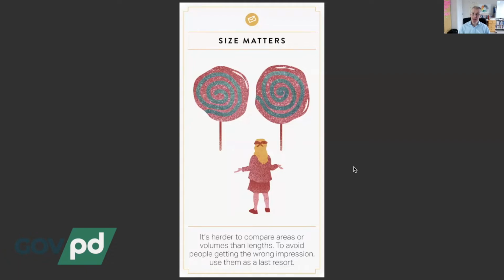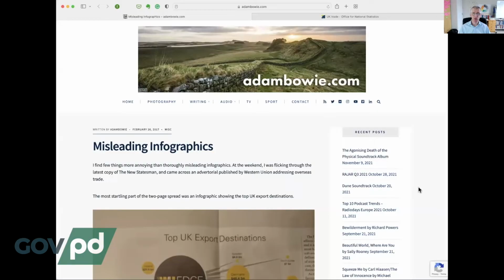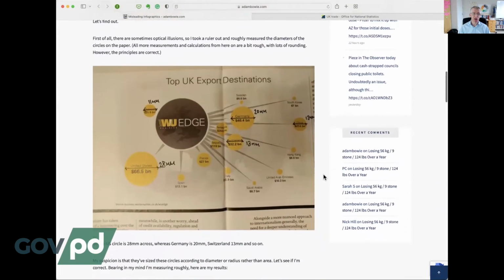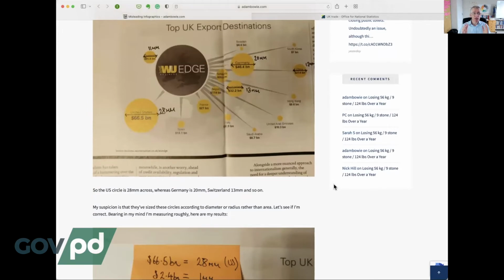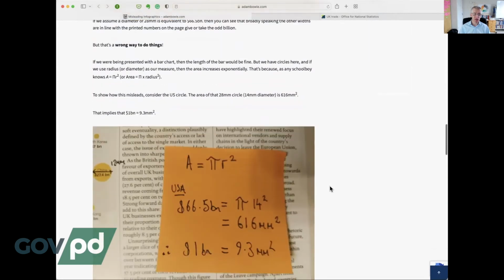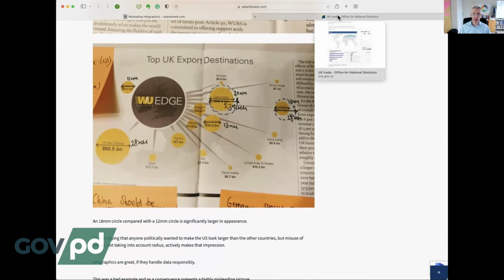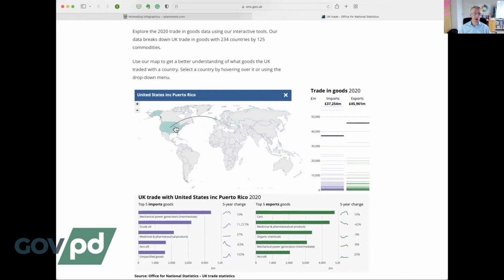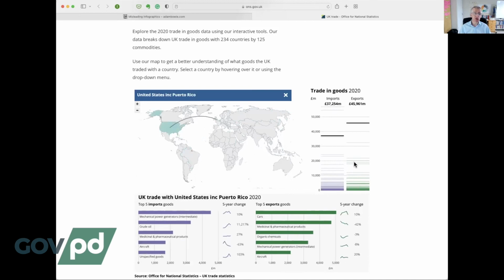Data Visualisation Bitesize - Episode 9